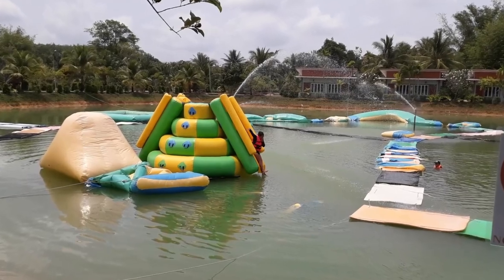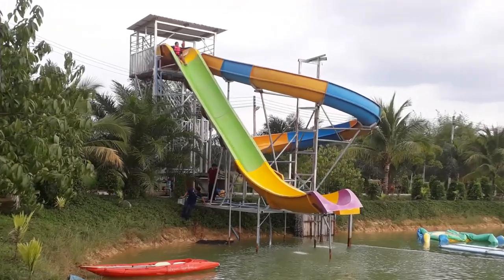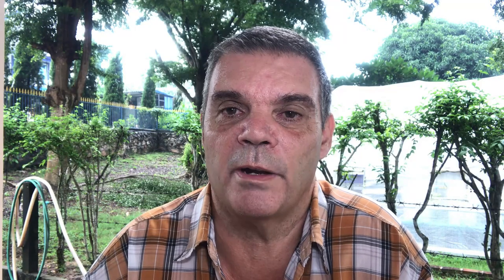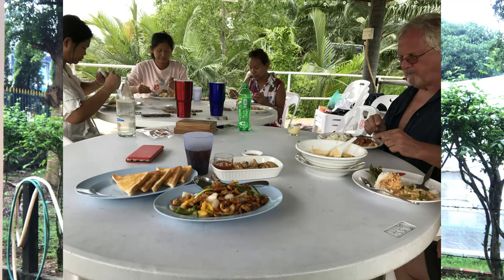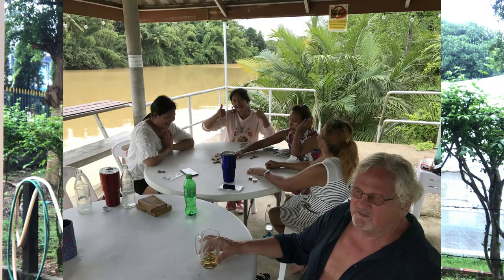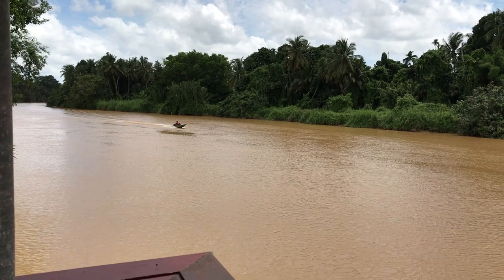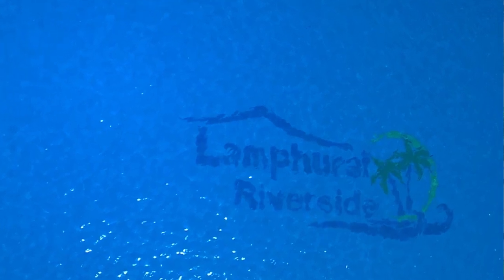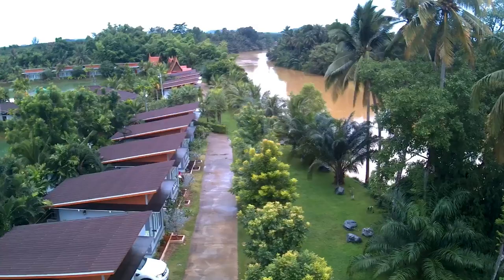Exploring Thailand on a Budget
Explore Thailand on a Budget. Best time to travel, This video is about , exploring Thailand on a budget, best time to visit Thailand is anytime, the weather is ok here for most of the year and keep within your Budget, you don't need expensive Hotels, stay in budget hotels or resorts
So you wish to find out more about Exploring Thailand on a budget, this is the reason i made this video, if your retired then your already on a budget so this video is ideal for you.,Budget hotels are good enough when your on a small Budget Living in Thailand is cheap, I have done a video living in the UK or Thailand watch this and you will see how much it costs to live in Thailand cheap living on a Budget.  I hope  this video has answered most of your questions about Thailand on a budget At the moment  I am exploring  Thailand on a Budget and only pay from 500 baht up to a Maximum 1,200 Baht. Follow my travels and see what you can have on a small Budget. Watch my many other videos about living in Thailand Living on a Budget of 50,000 baht per month. living on 35,000 baht budget in Thailand,living in Thailand  on $1,000 per month is possible.